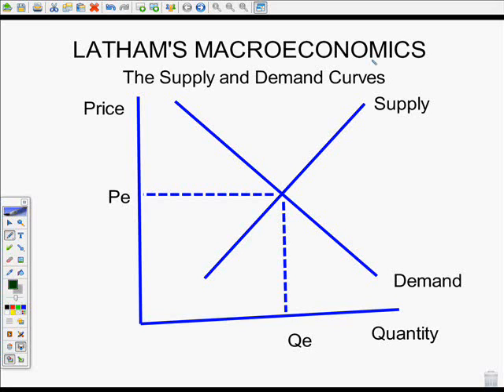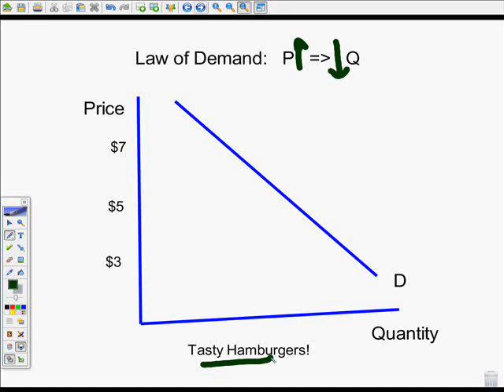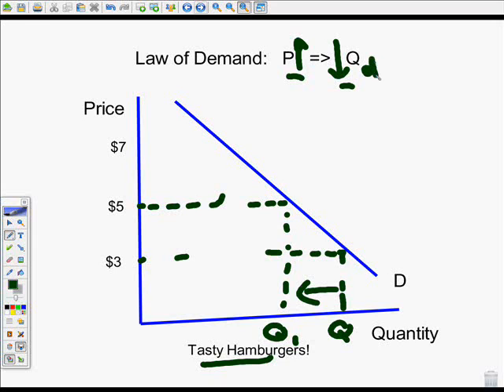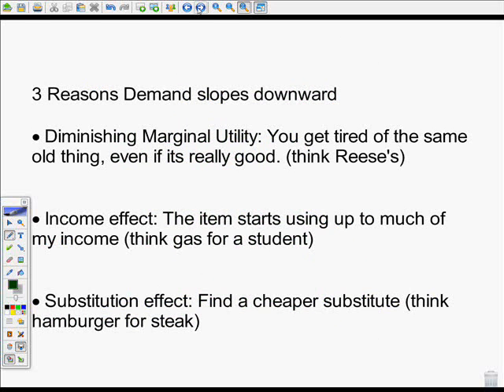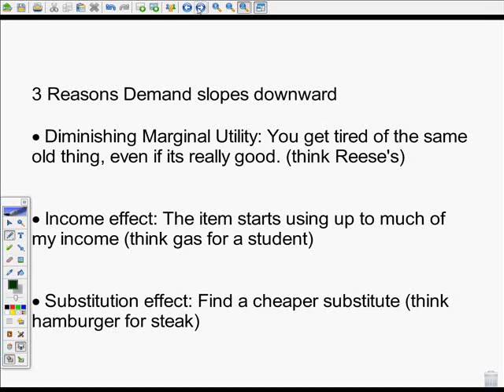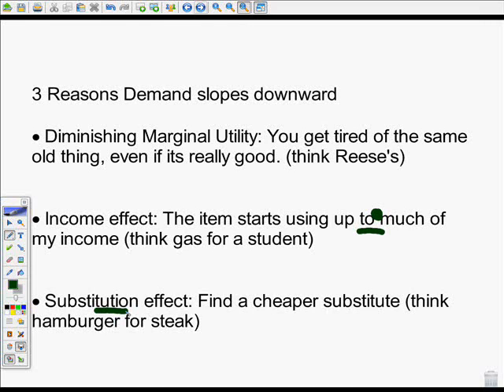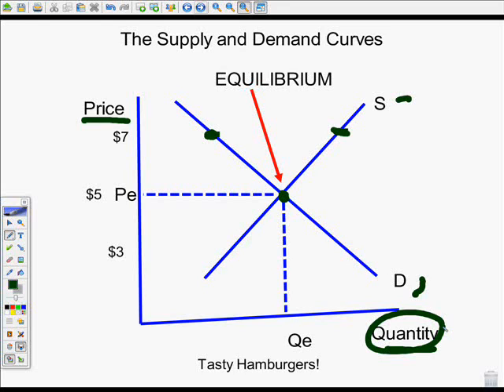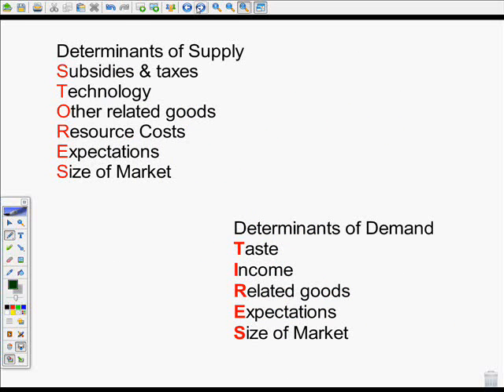Supply and Demand Pt 1 Curves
This video is intended to be an Introduction to the Supply and Demand Curves for Economics.
This video is designed for students just learning about this concept. It covers the Law of Demand, the 3 reasons Demand slopes downward, the Law of Supply and equilibrium as illustrated by the S&D graph.